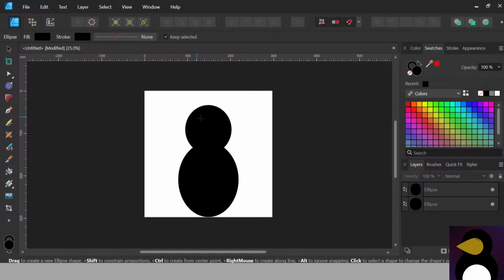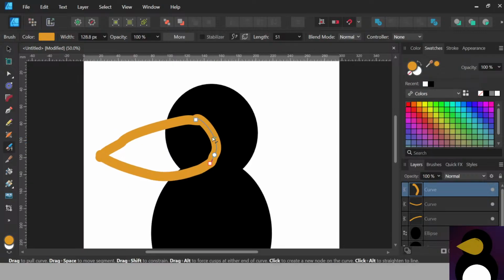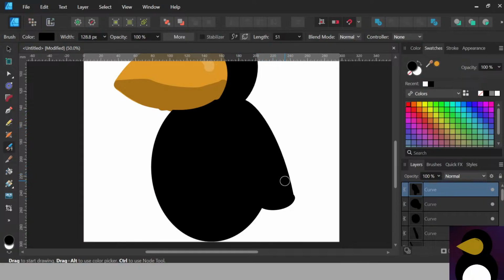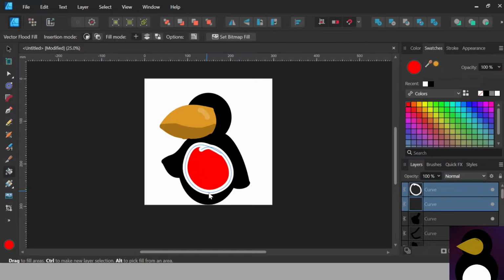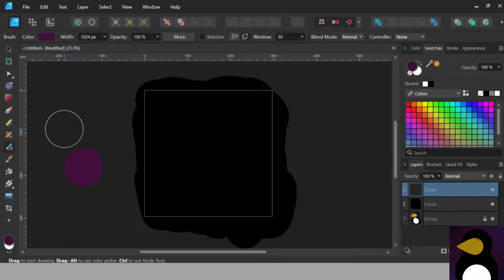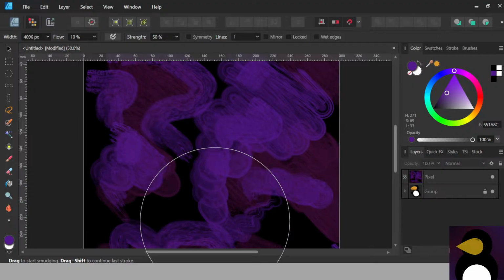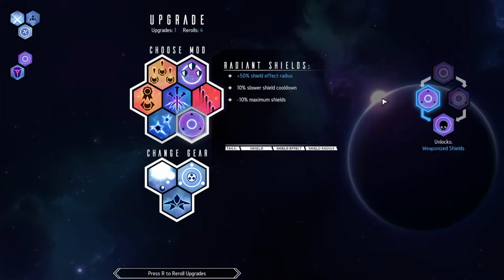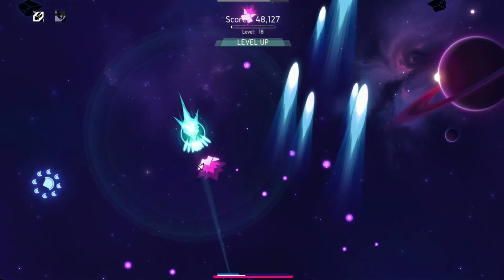Productivity Planet - Productivity Stream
Thank you for joining my stream! We can be productive together!

During this stream, we'll be as productive as we can be! Do what you have to do! I'll do what I have to do as well!